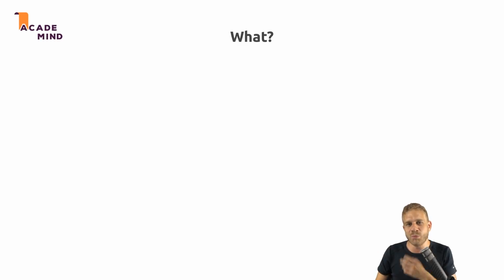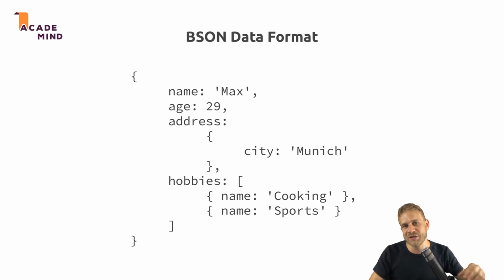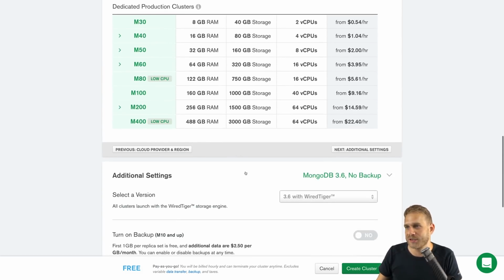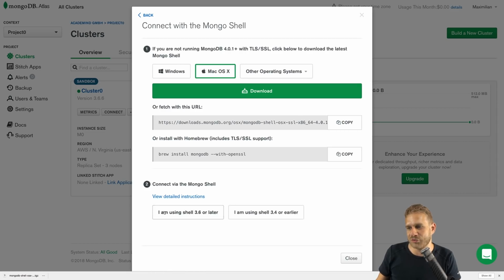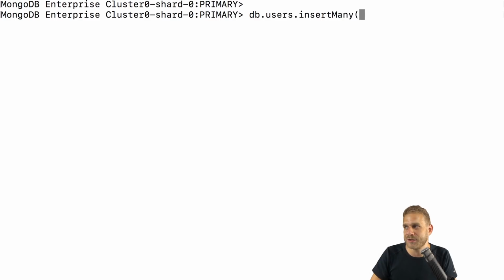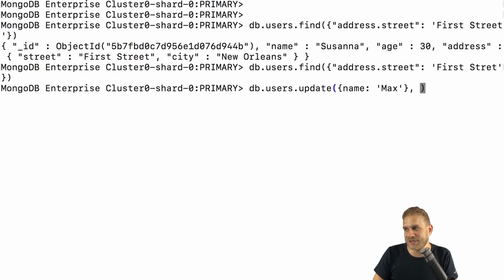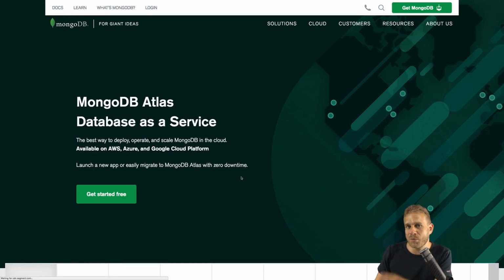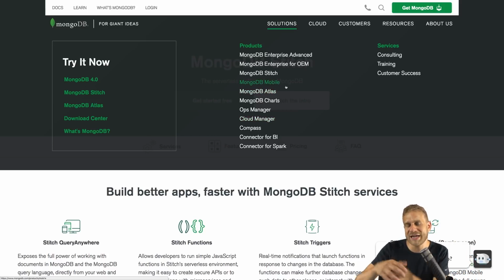MongoDB Complete Introduction & Summary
Learn what MongoDB is, its core concepts, how to write queries and what else MongoDB has to offer (MongoDB Atlas, Compass, Stitch...)